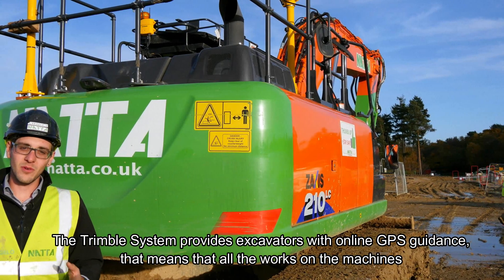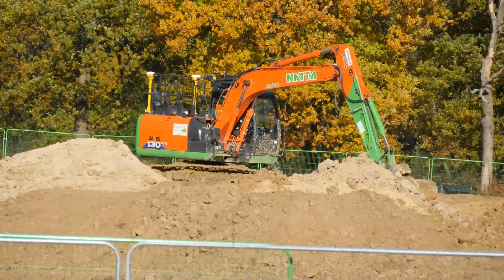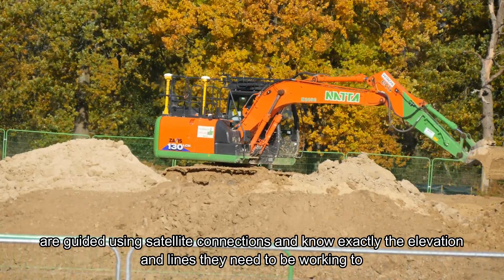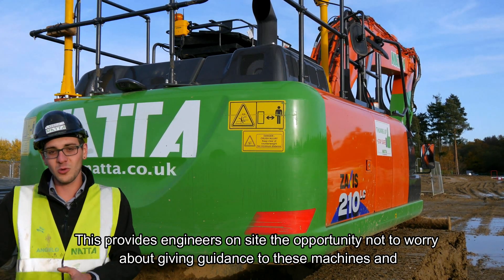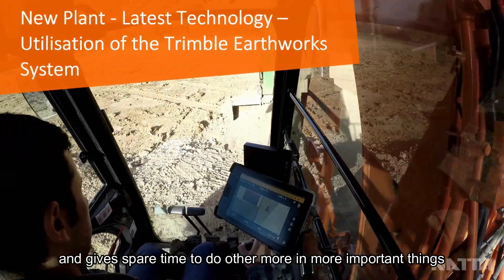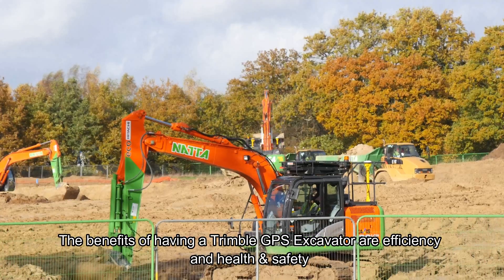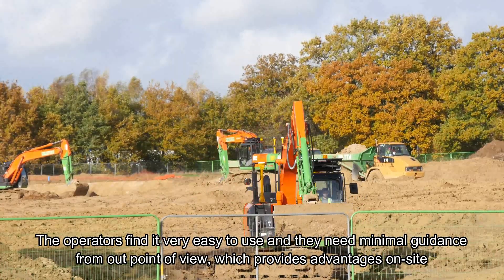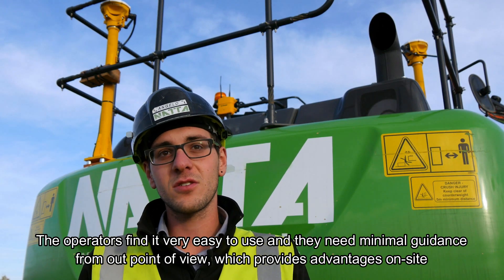Trimble Earthworks System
Natta is currently the biggest single user of the Trimble Earthworks system in the UK. We utilise 23 complete Trimble Earthworks 3D machines on our sites. In the video we have our very own Angelo talking about his experience using Trimble machines...